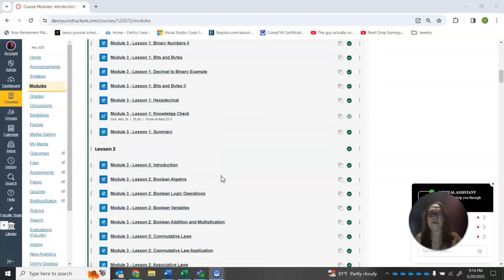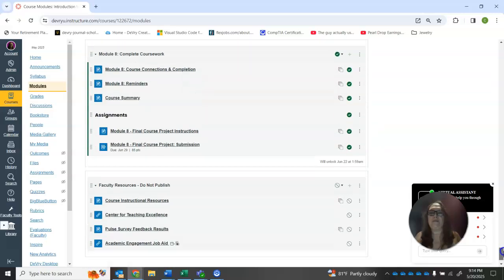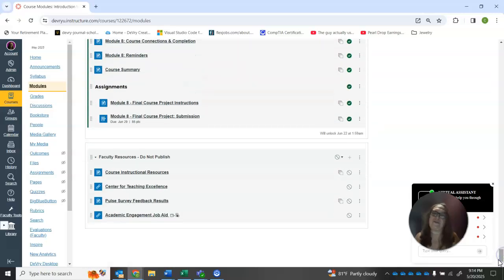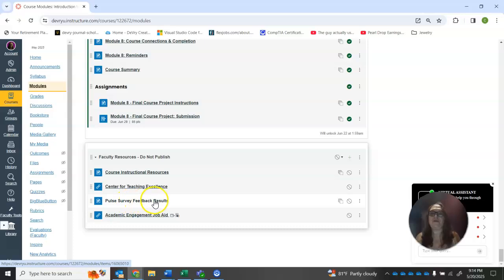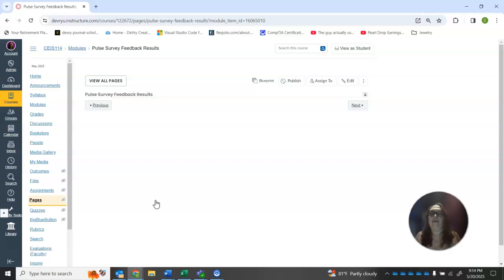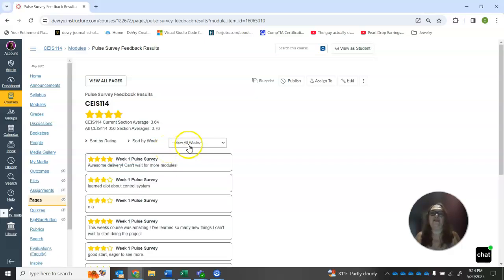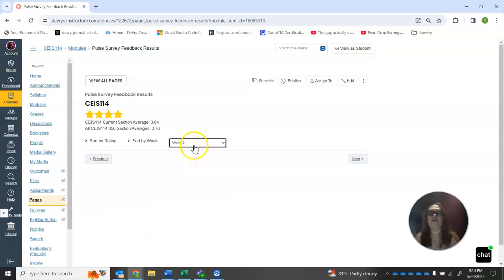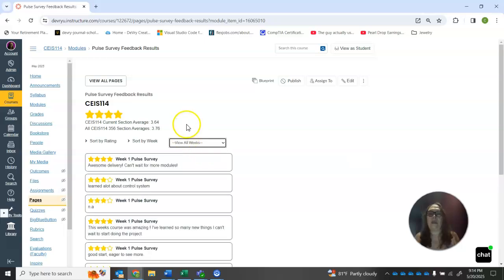Pulse Survey Feedback Results